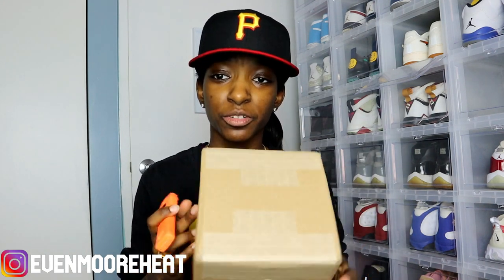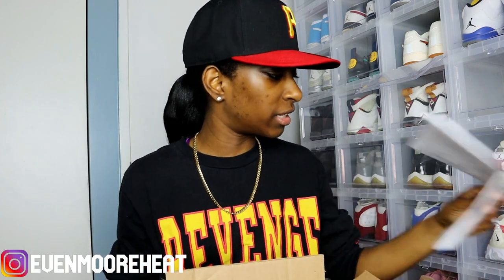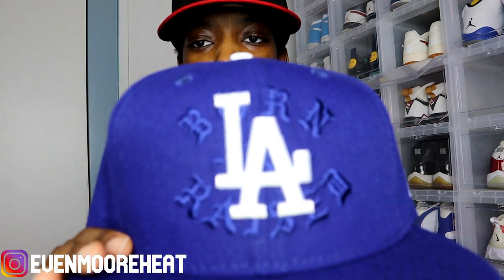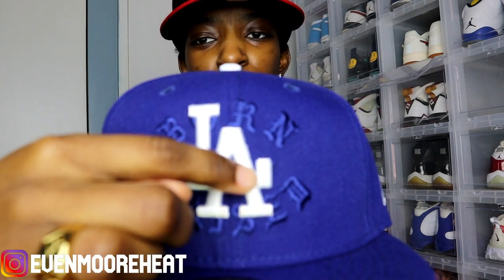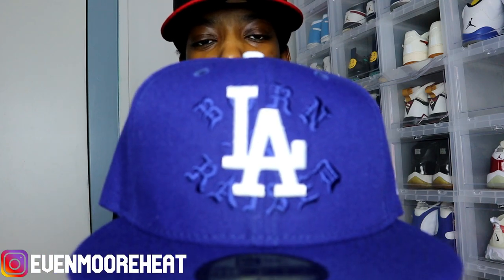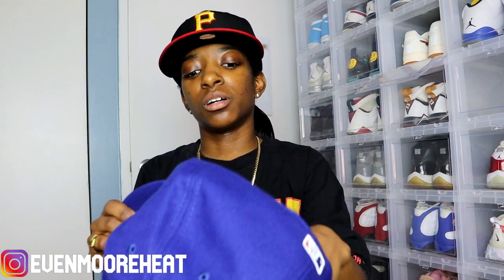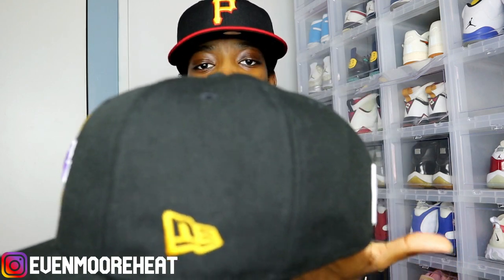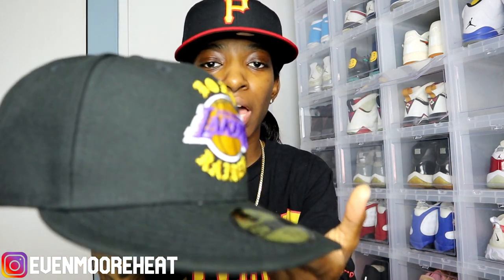How to Shrink Your Fitted Hat + Born and Raised Unboxing | VEDA Day 2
I unbox the new era fitted hat from born x raised with the Los Angeles Dodgers collab, and show you how i shrink my fitted hats that are a size too big.

!WHAT’S UP?! Welcome to Small Feet Big Heat a channel dedicated to all things sneakers and streetwear.